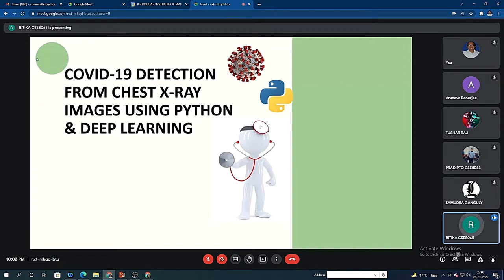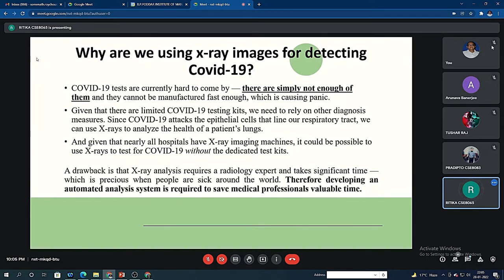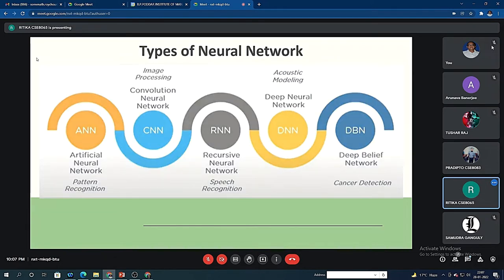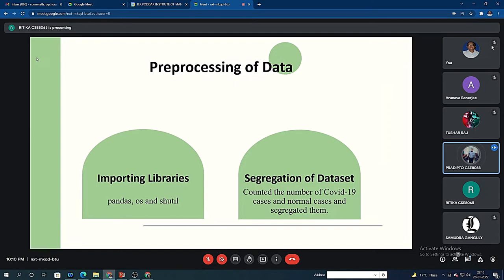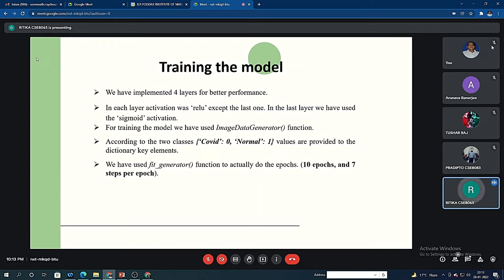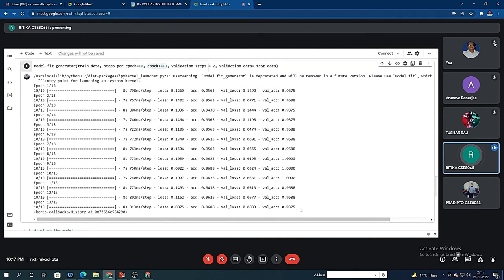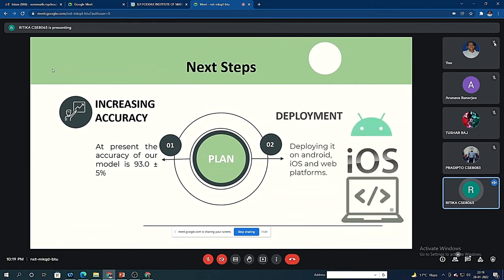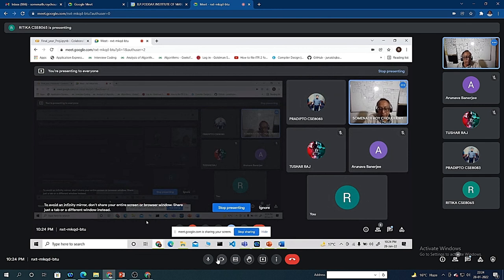Covid detection from Chest-Xray images Deep-learning Ritika Pradipto Samudra Tushar 28-Jan-2022